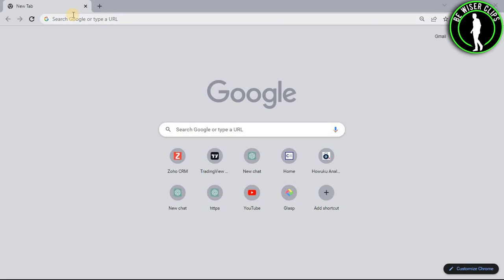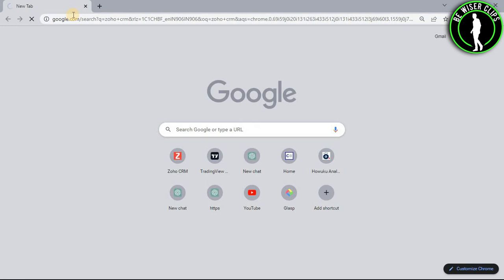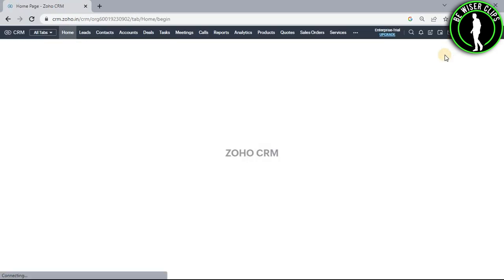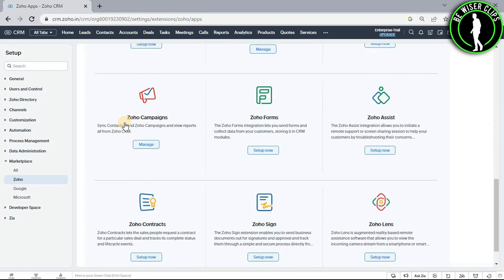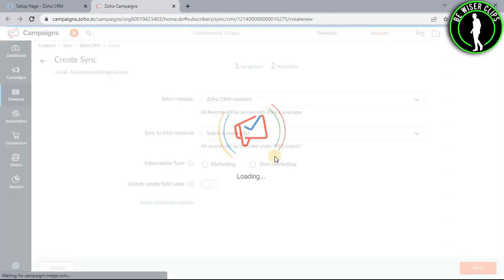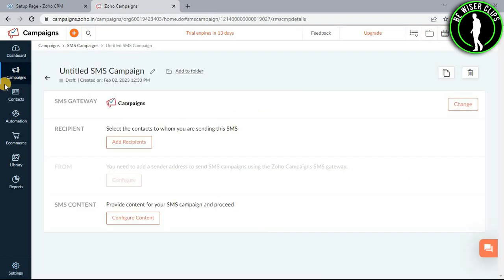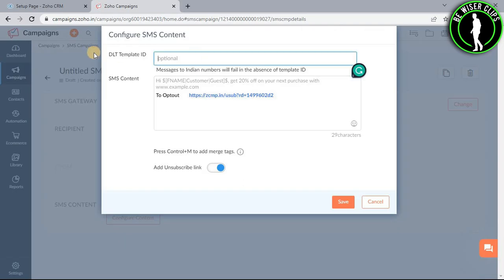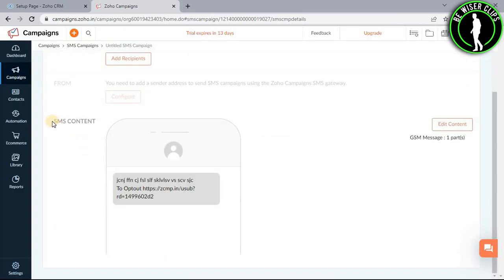How To Create SMS Campaign on Zoho CRM | Zoho CRM Tutorial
This video shows you How To Create SMS Campaign on Zoho CRM Easily! Watch this Video till the end to learn How To Create SMS Campaign on Zoho CRM.

Were you able to figure out How To Create SMS Campaign on Zoho CRM on the Phone? Share this with your friends who want To Create SMS Campaign on Zoho CRM.

Problem Solved in this Video-:

how to create sms campaign on zoho crm
zoho crm
sms
zoho crm sms integration
how to use zoho campaign
zoho campaigns
email marketing
zoho crm sms
zoho sms integration
zoho text messaging
zoho campaigns help

What Do you Think of How To Create SMS Campaign on Zoho CRM on Mobile?